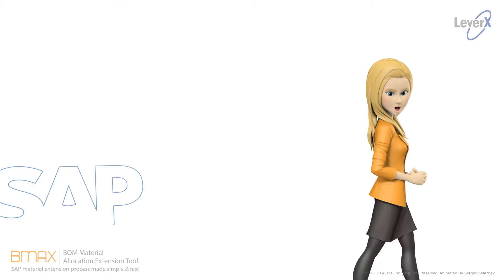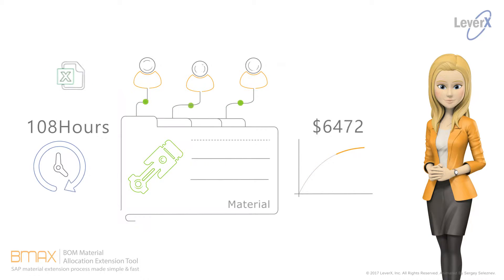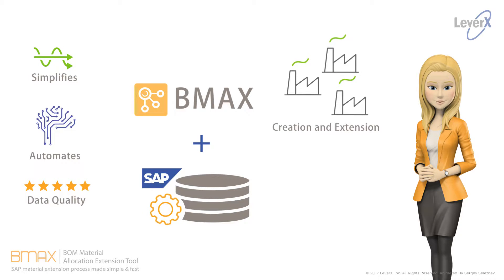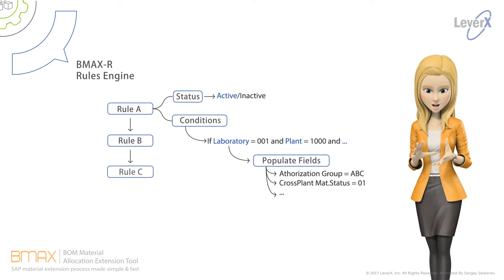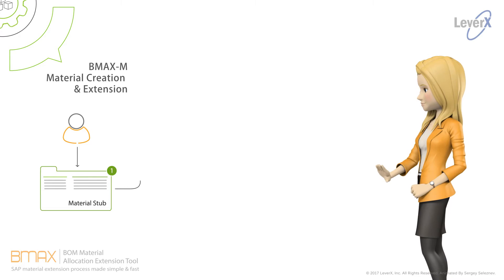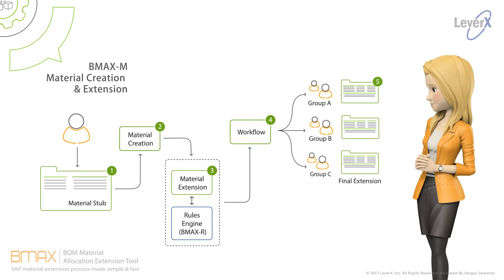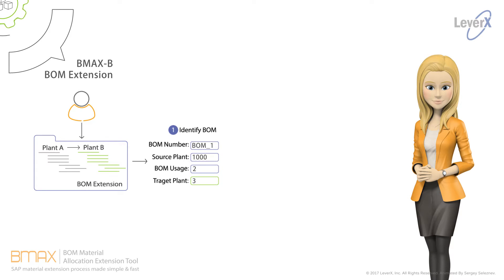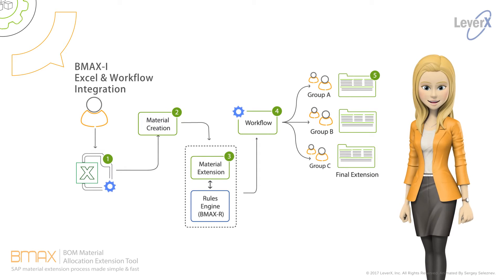LeverX BMAX - Simplify Material Master Creation and Extension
BMAX - Bill of Material (BoM) Allocation Extension tool from LeverX.  BMAX is a rules based Bill fo Mater/Material Master Extension and Allocation tool that allows companies to streamline their BOM creation and extension of material master to productive plants.